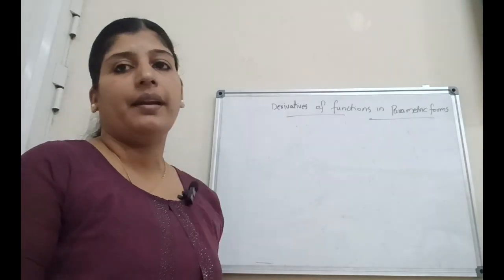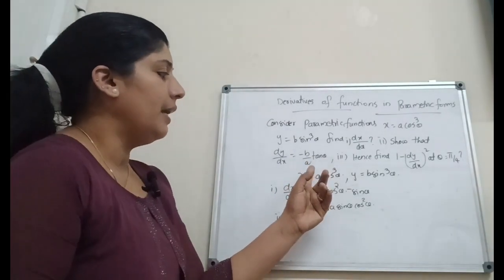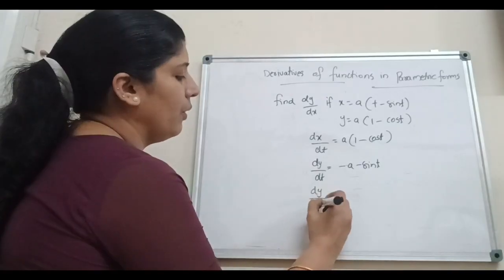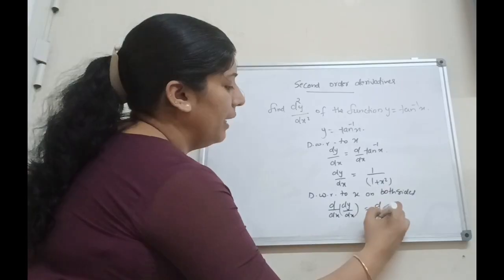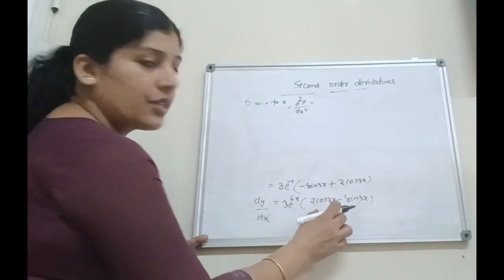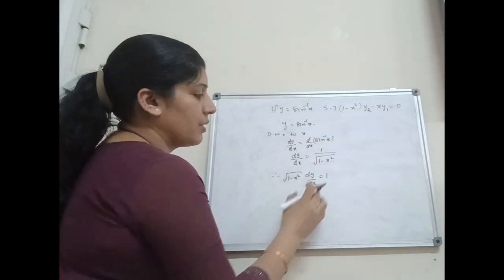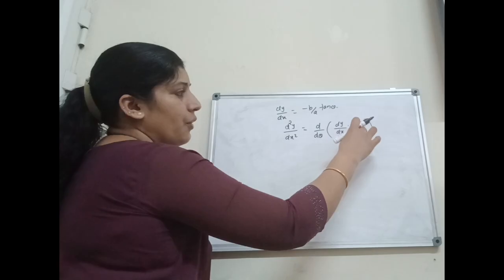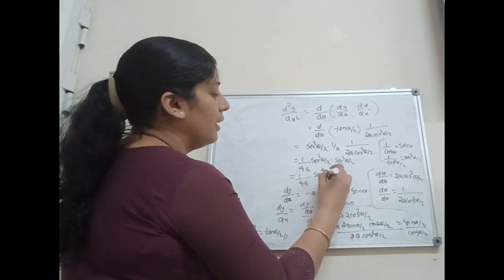Part 7 Continuity and differentiability.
Continuity and differentiability Part 7 ## Derivatives of Parametric functions ## Definition of second order Derivatives ## second order Derivatives of Parametric functions ##